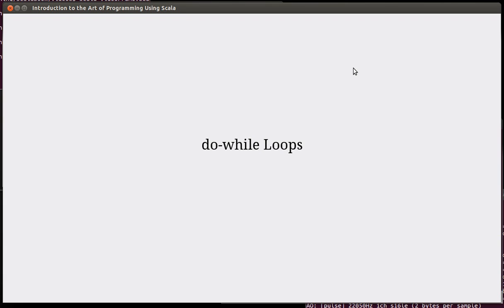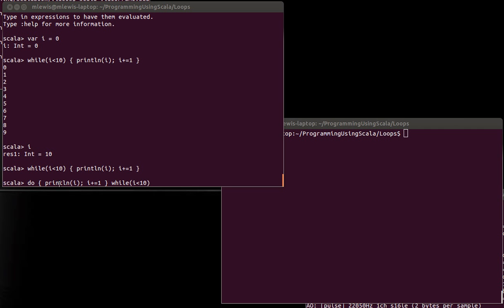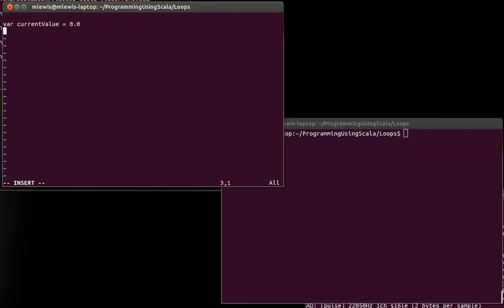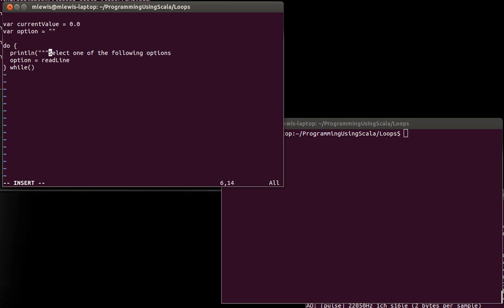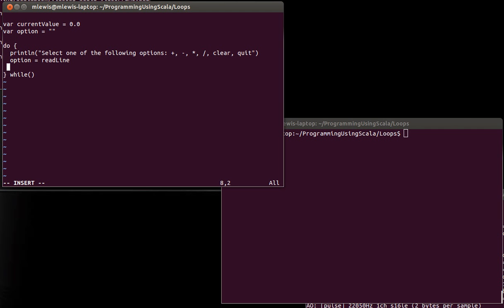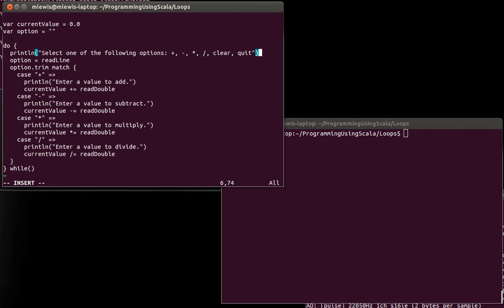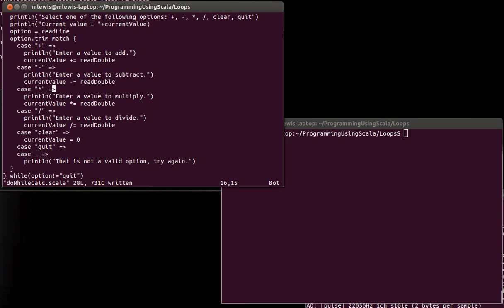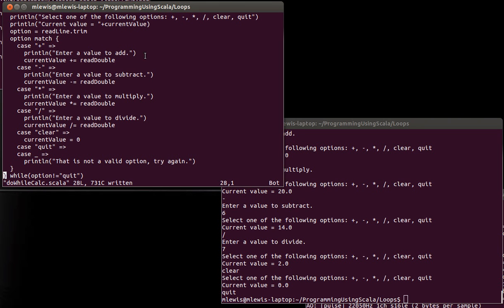The do-while Loop (in Scala)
This video gives an introduction to the do-while loop in Scala. It then runs through an example of building a simple text menu based calculator using one.